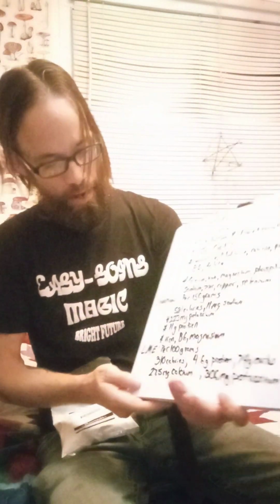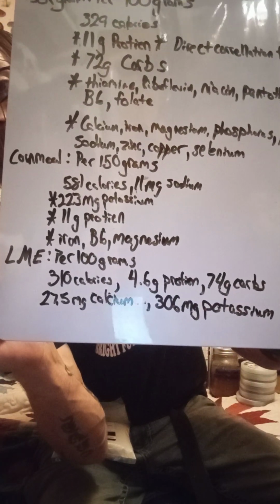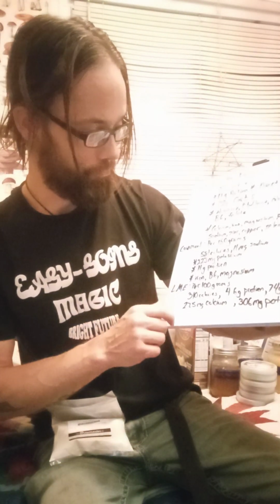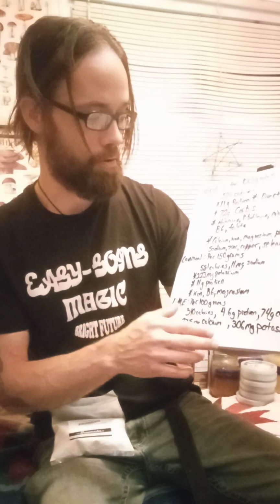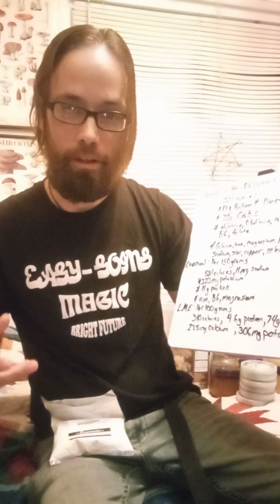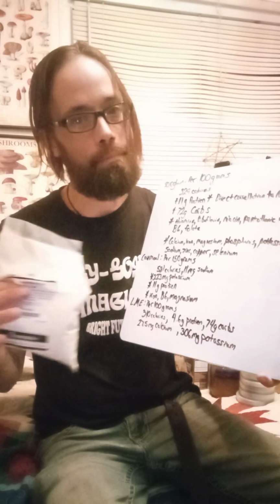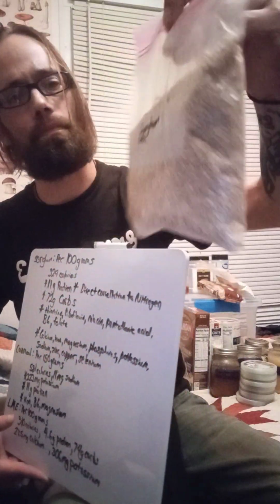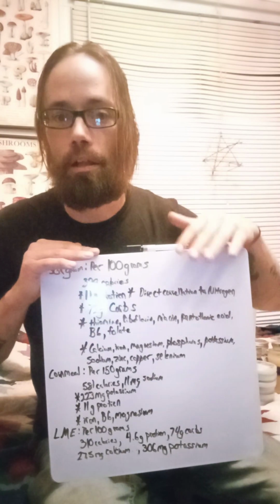vol. l nutritional profiles in media